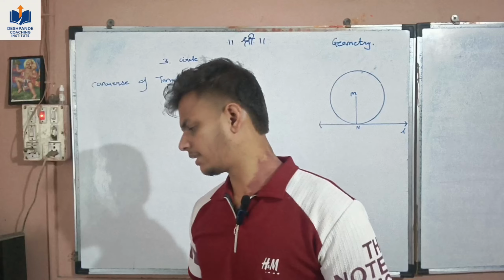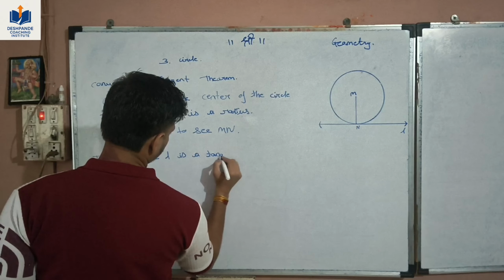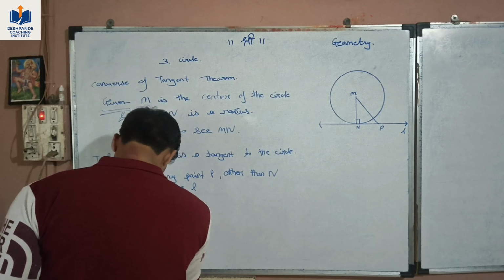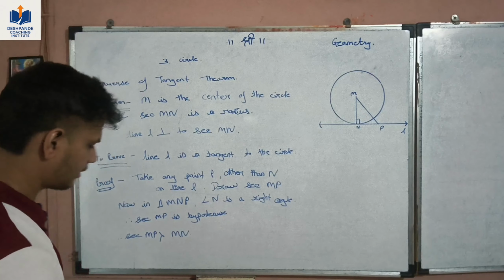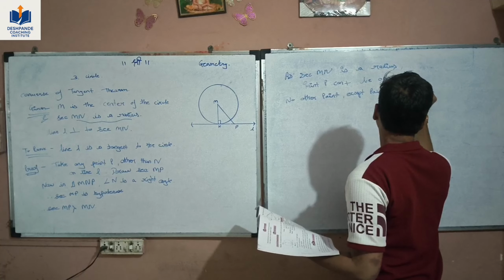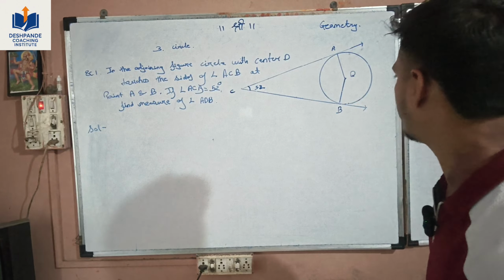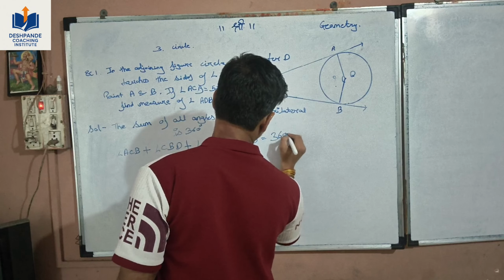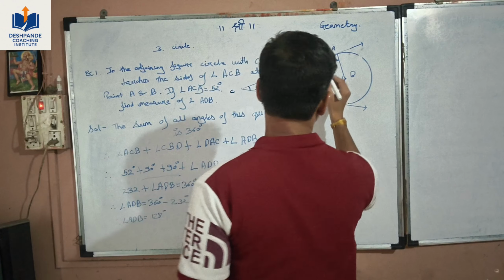L no 3 Circle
📘 10th SSC Mathematics – Chapter 3: Circle
Lecture No. 3 | Explained by Shreyas Sir

In this lecture, Shreyas Sir explains Chapter 3 – Circle in a simple and conceptual way as per the 10th SSC Maharashtra Board syllabus. This session focuses on building strong fundamentals with proper diagrams, step-by-step proofs, and exam-oriented explanations.

🔹 Topics Covered in this Lecture:
• Basic concepts of Circle
• Radius, Diameter, Chord & Arc
• Important Theorems related to Circle
• Proof-based questions explained clearly
• SSC Board exam important points

✔ Easy language & student-friendly explanation
✔ Concept clarity with neat geometry figures
✔ Useful for school exams & SSC Board preparation

📌 Suitable for Class 10 SSC students who want to strengthen their Geometry concepts.